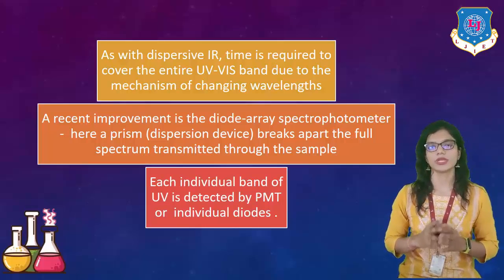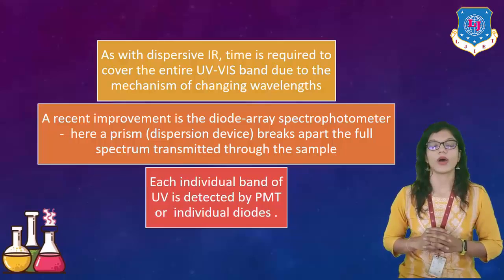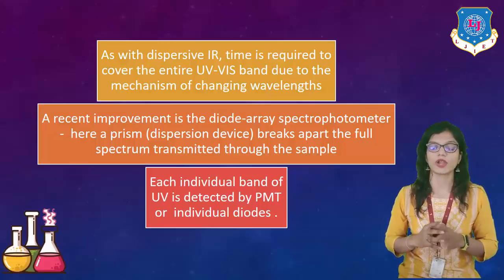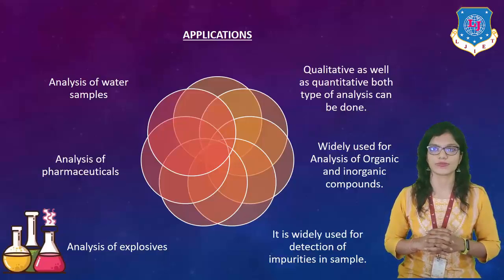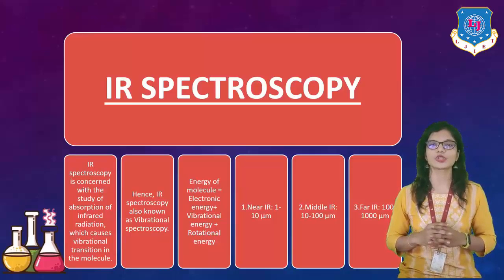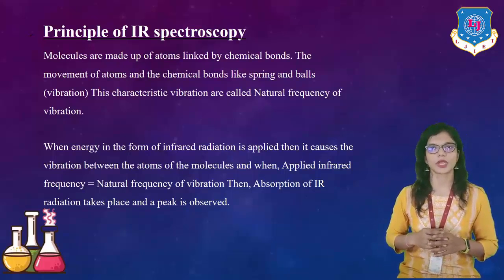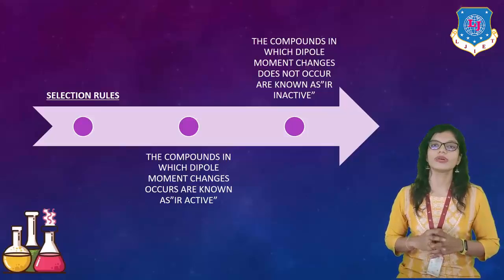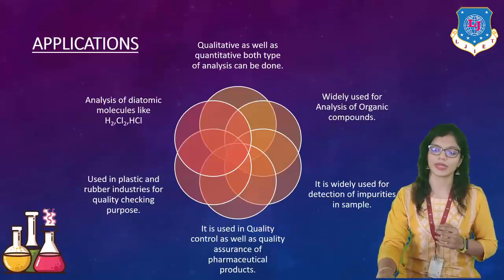Lec-11_Vibrational and Rotational spectroscopy and Application |Chemistry II |First Year Engineering